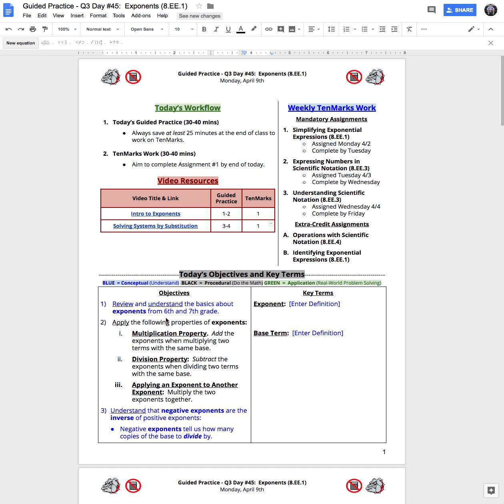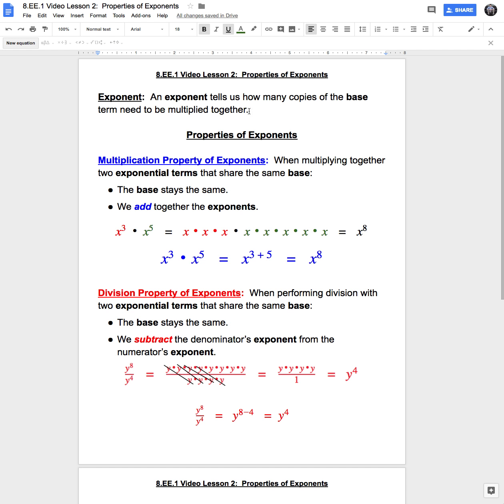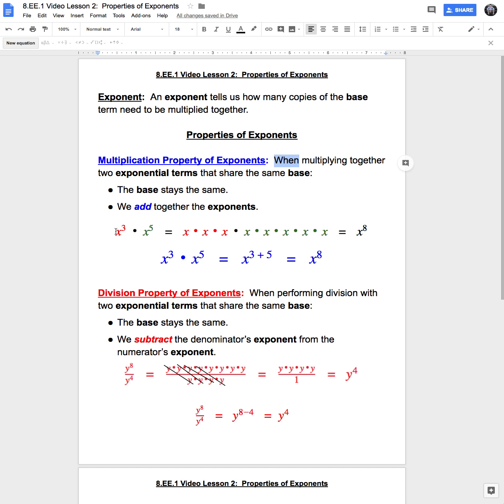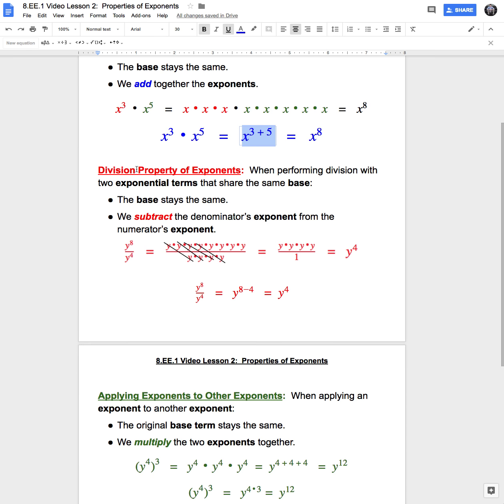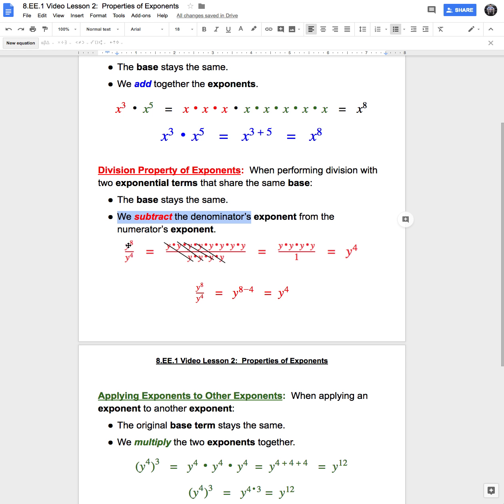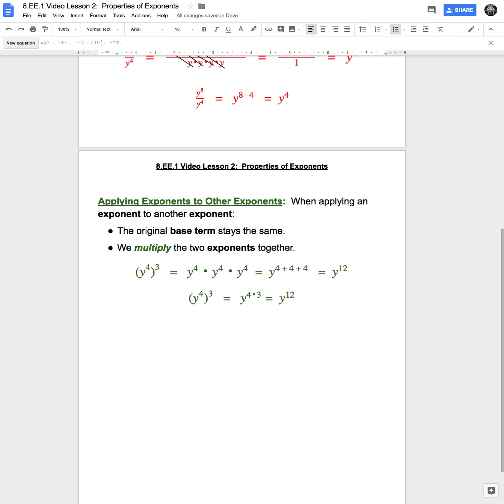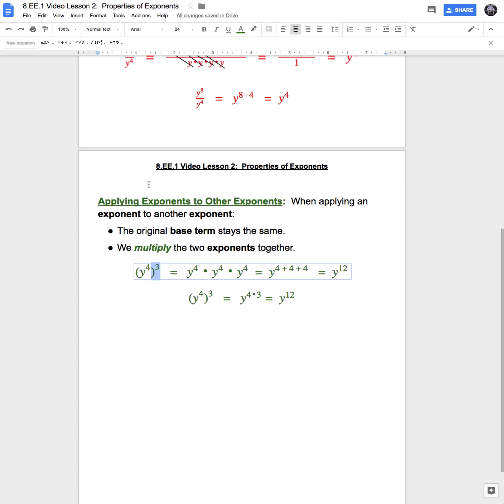8.EE.1 Video Lesson 2: Properties of Exponents